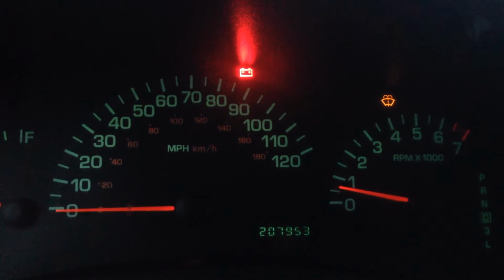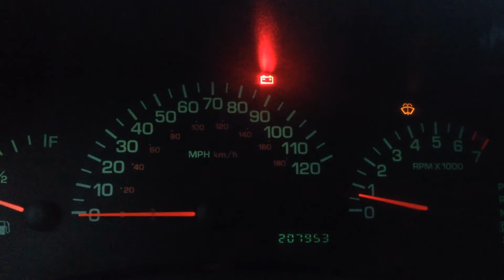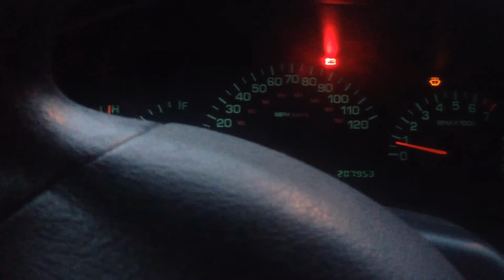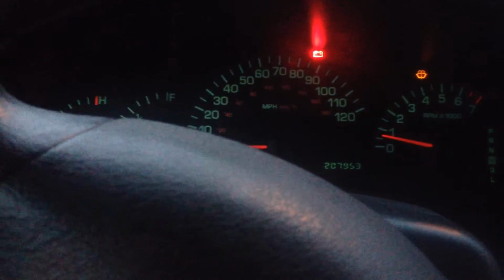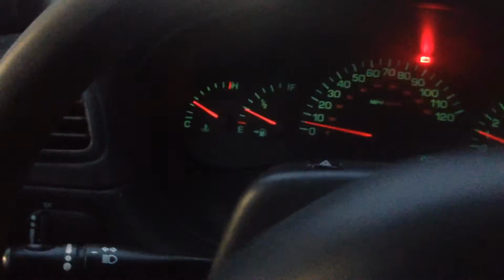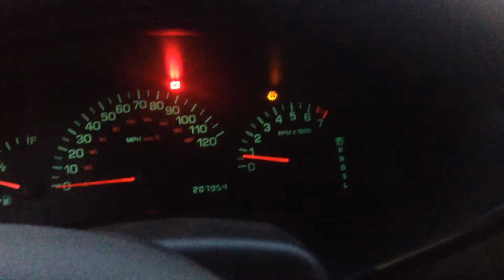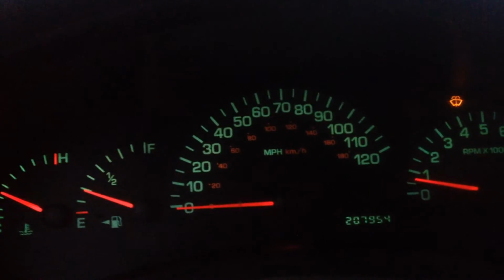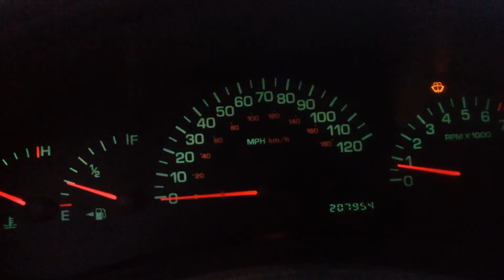Eppers battery light issue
Eppers alt/battery light issue